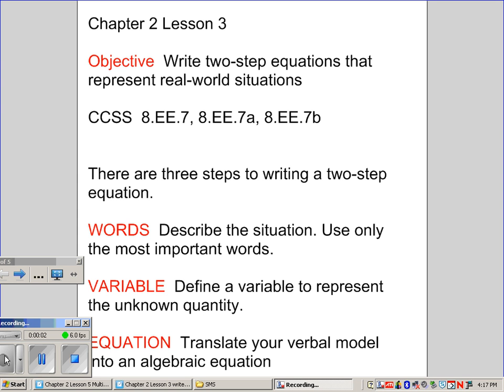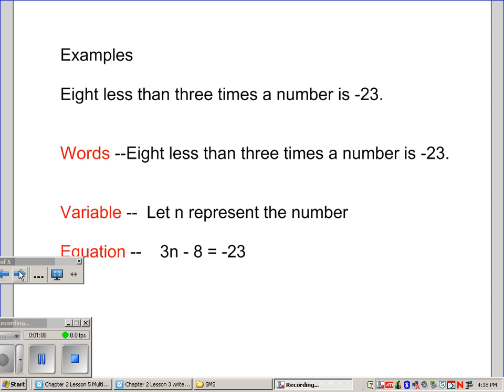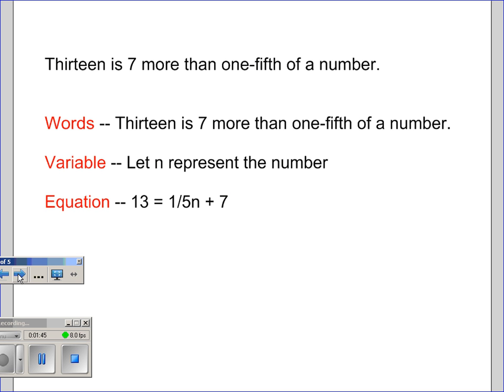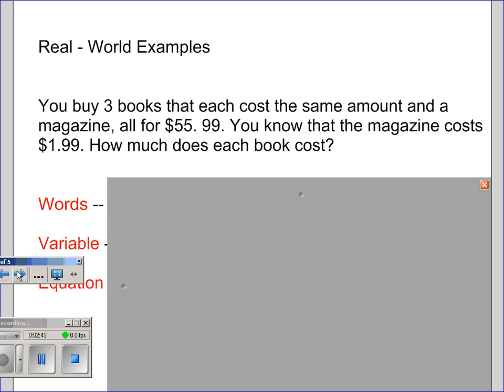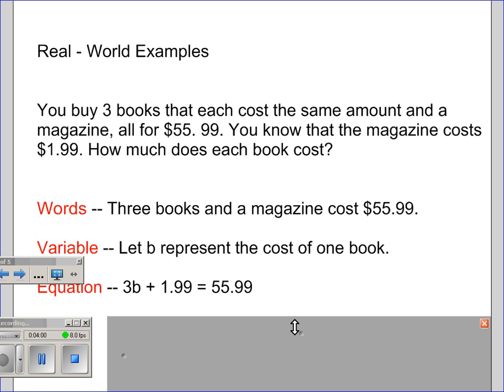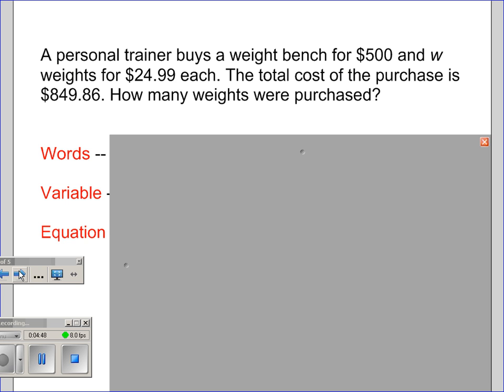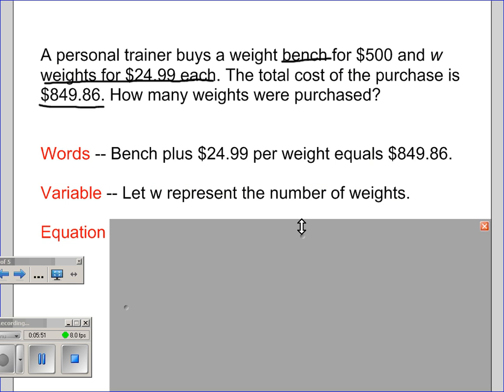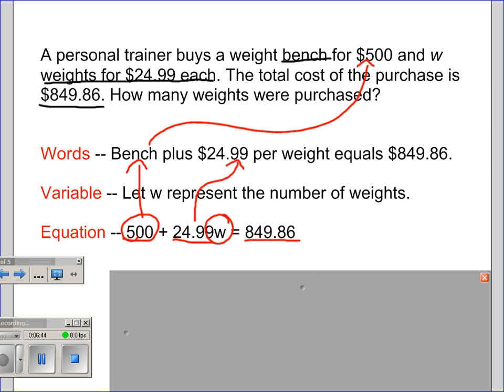Chapter 2 Lesson 3